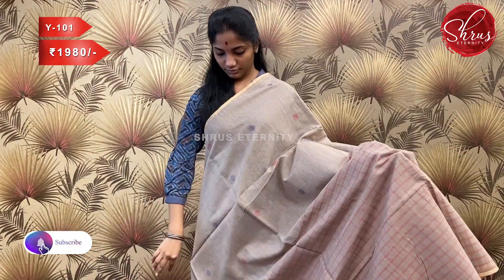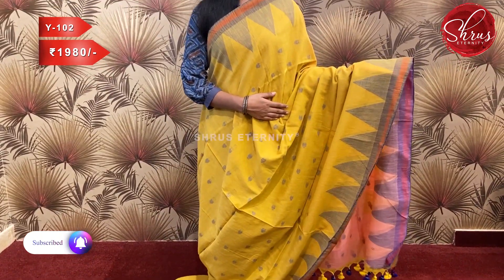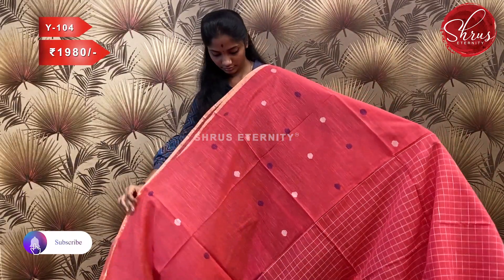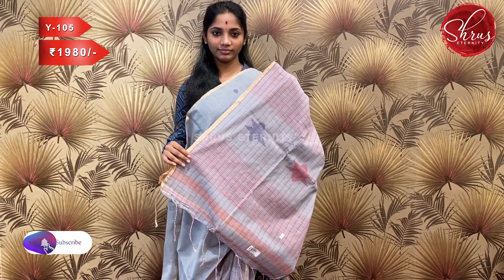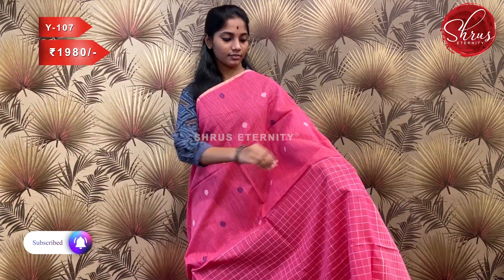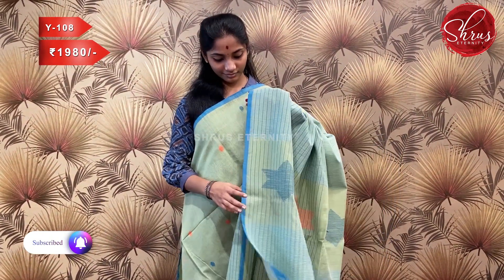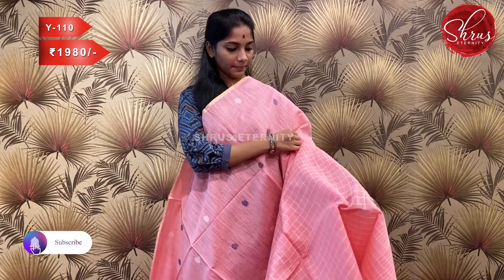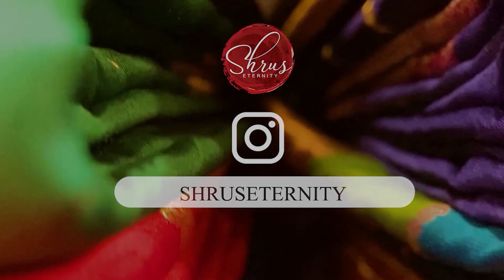Shruseternitys TubeEternity - VOL 48 - Bengal Cotton - Rs.1980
Shruseternitys TubeEternity - VOL 42 - Bengal Cotton - Rs.1980